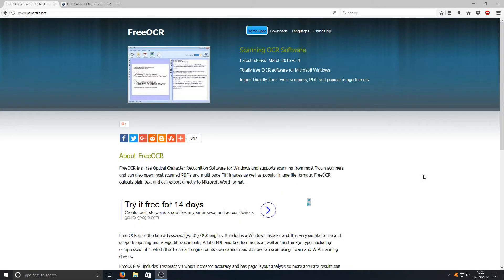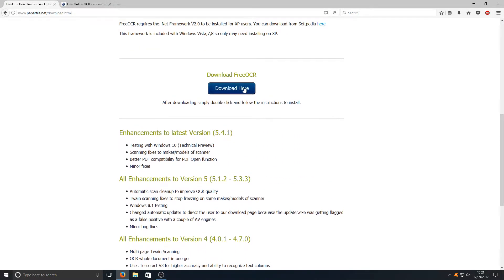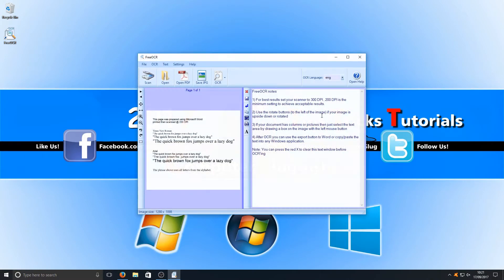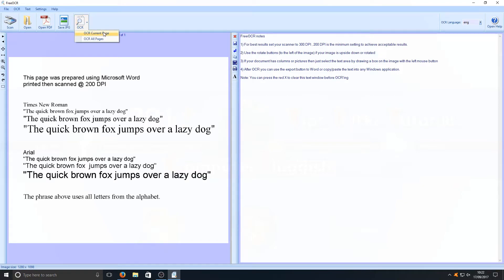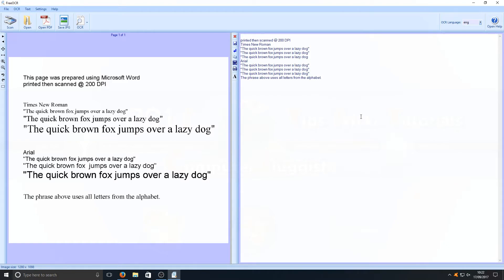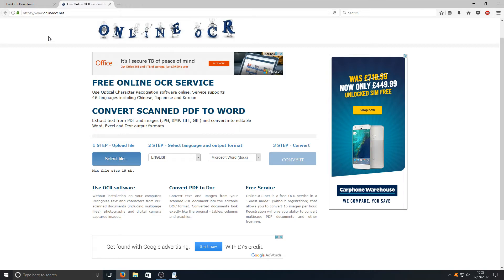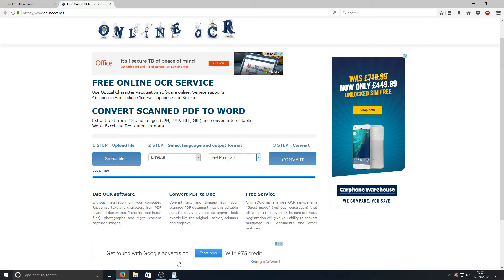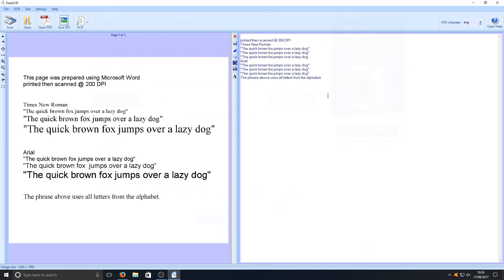How to Extract TEXT From Image/Scanned Document Easy With Software & NO Software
In this Windows 10 Tutorial I will be showing you how to easily get text from a image or scanned document using a program called FreeOCR or using a website so you don`t have to download any program to your Windows machine.

About FreeOCR:
FreeOCR is a free Optical Character Recognition Software for Windows and supports scanning from most Twain scanners and can also open most scanned PDF's and multi page Tiff images as well as popular image file formats. FreeOCR outputs plain text and can export directly to Microsoft Word format.